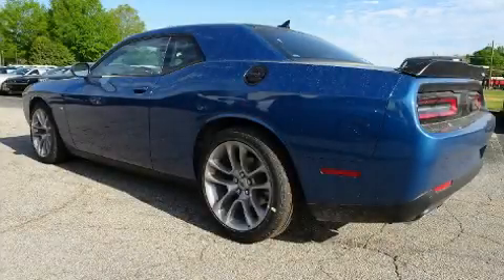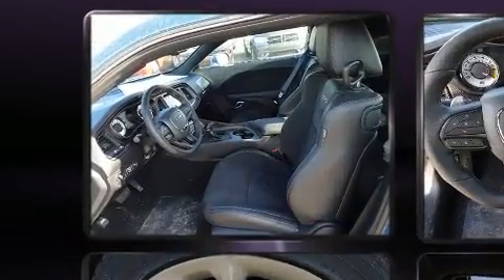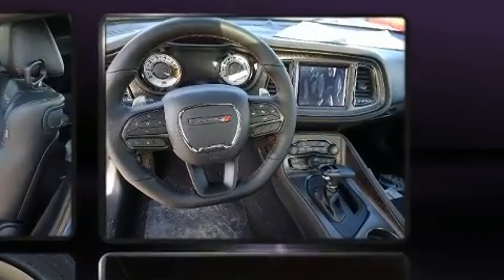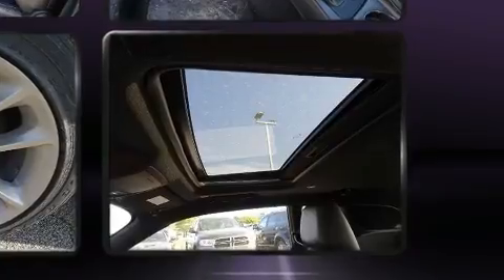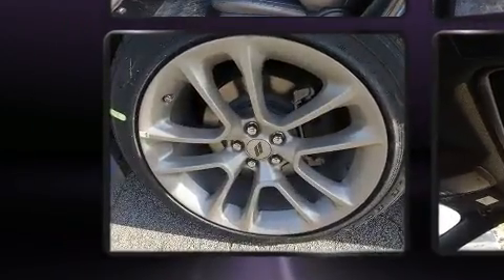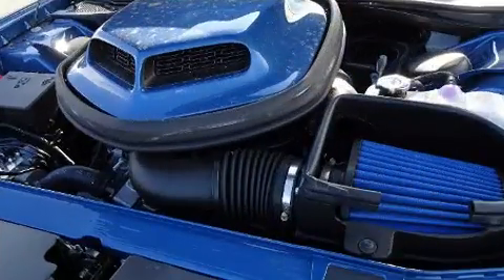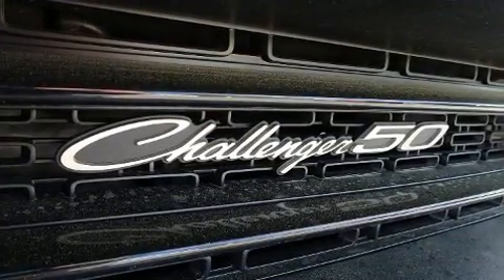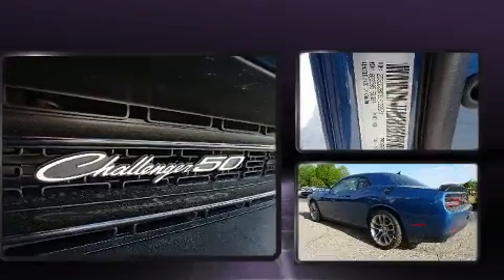2020 Dodge Challenger R/T in Morrow, GA 30260-3104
Climb inside the 2020 Dodge Challenger. Dodge made sure to keep road-handling and sportiness at the top of it's priority list. It features an automatic transmission, rear-wheel drive, and a powerful 8 cylinder engine. Top features include front dual zone air conditioning, front and rear reading lights, high intensity discharge headlights, power door mirrors and heated door mirrors, power windows, remote keyless entry, an overhead console, and voice activated navigation. For drivers who enjoy the natural environment, a power moon roof allows an infusion of fresh air. Audio features include an AM/FM radio, steering wheel mounted audio controls, and 10 speakers, providing excellent sound throughout the cabin. Dodge ensures the safety and security of its passengers with equipment such as: head curtain airbags, front side impact airbags, traction control, anti-whiplash front head restraints, ignition disabling, an emergency communication system, and 4 wheel disc brakes with ABS. Brake assist technology provides extra pressure when applying the brakes. We know that you have high expectations, and we enjoy the challenge of meeting and exceeding them! Stop by our dealership or give us a call for more information.